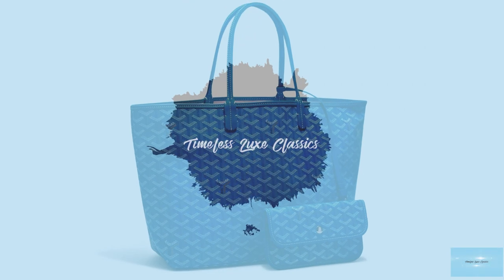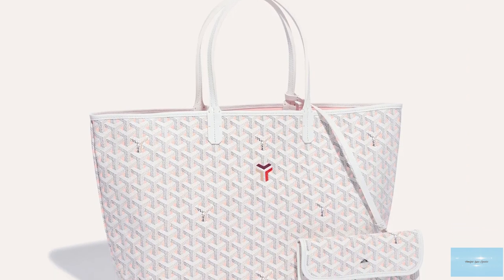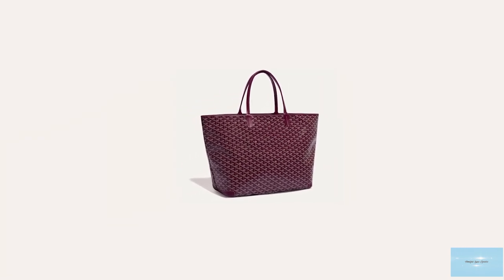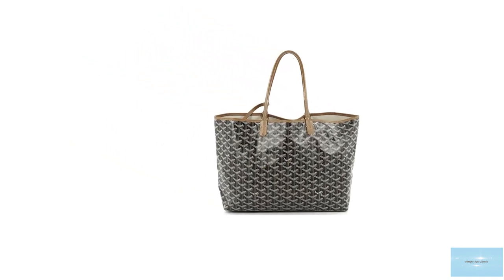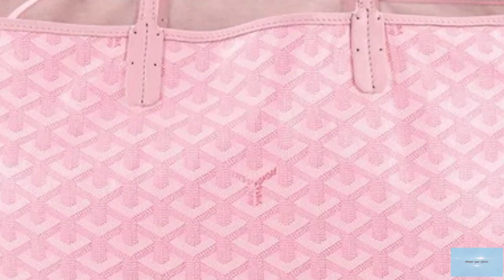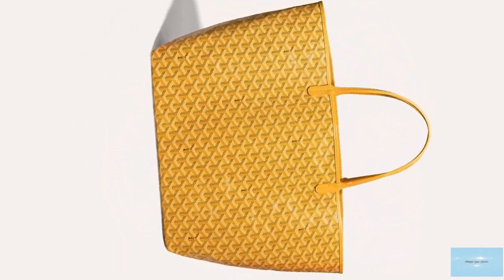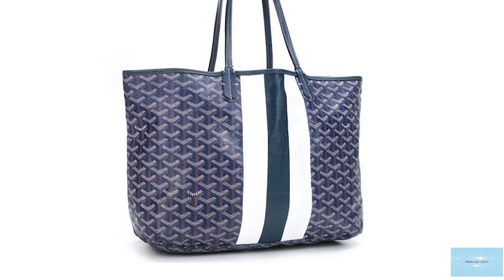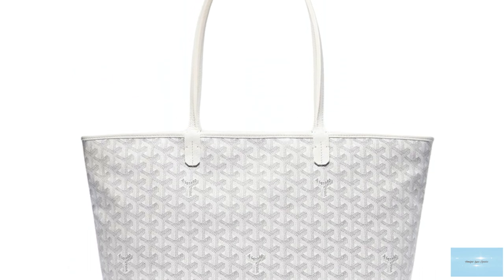GOYARD ST LOUIS *LUXURY BAG* (Short Information Guide)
A short and useful guide about the GOYARD ST LOUIS Luxury Bag